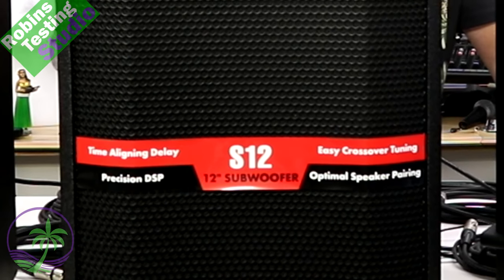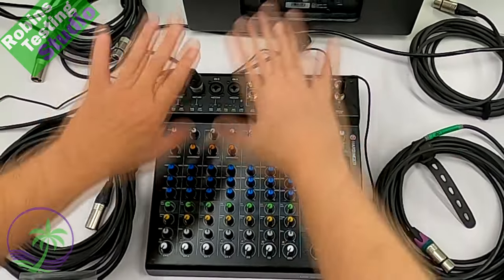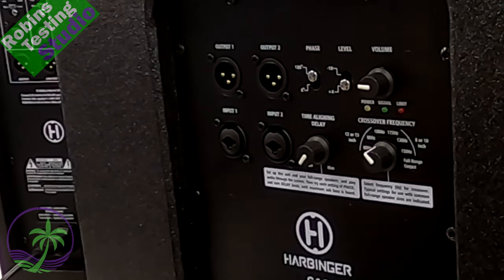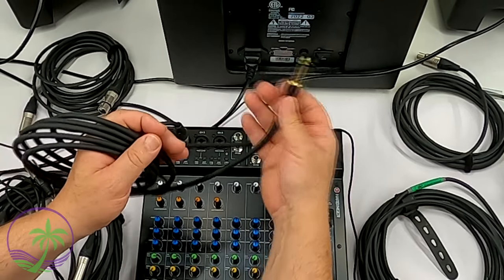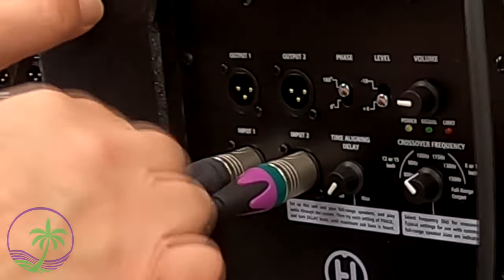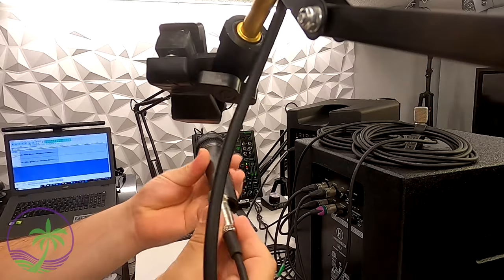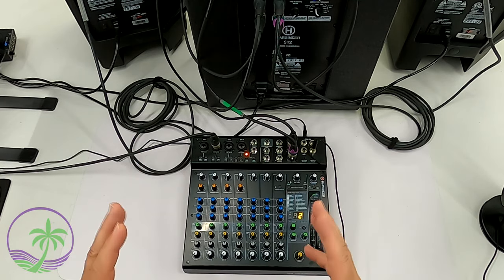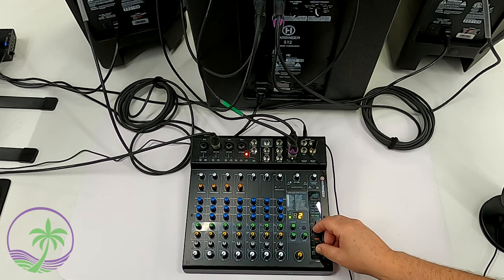How To Connect a PA System with a Powered Subwoofer & Audio Mixer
Setup of the Harbinger Package including a Pair of VARI V2310 10" Powered Speaker, one S12  12" Powered Subwoofer, the all New LX12 12ch Mixer, Sterling P30 Microphone, and S452 Studio Headphones

You Can find up to Date Pricing at Guitar Center

Designed for musicians, recordists, and content creators, the Harbinger LX12 12-channel mixer is packed with the tools you need to be your creative best. Whether you’re setting up your home recording studio, creating a podcast, playing solo or small group gigs at local clubs, or looking for a utility sub-mixer for your keyboard, guitar, or drum rig, the LX12 connects you and your audience with pristine, easy-to-use quality. Featuring a variety of inputs, from low-noise, high-gain mic preamps with solid phantom power to high-impedance guitar inputs that preserve your tone and Bluetooth for serious flexibility, built-in 24-bit digital effects, and a 2x2 USB audio interface, the Harbinger LX12 is ready for whatever inspiration takes you.

The Harbinger VARI V2310 powered speaker delivers the high-fidelity sound and remarkable convenience. Crafted from high-quality audio components, it provides 400W of amplification through two drivers: a 10" driver for low frequencies, and a 1" compression driver for the high end. Onboard DSP enhances sound and allows for EQ adjustment. Each speaker connects up to five sources at once with the built-in stereo mixer: dual guitar/mic/line inputs, balanced stereo inputs, plus Bluetooth and AUX.

The Harbinger S12-powered subwoofer delivers 1,000W amplification with a 12" driver and powerful DSP, all in a compact package that's ready for the stage. This sub delivers outstanding clarity and impacts even when pushed to the limit. For ease of use, set the crossover frequency either by the size of the full-range speakers the S12 is pairing with, or select directly by hertz. There’s even a time-align delay feature that avoids phase alignment issues for a maximum low-frequency response. And with 130dB max SPL output, Guitar Center recommends the S12 to deliver clean, deep bass in a variety of situations.

The Sterling Audio Performance series P30 active dynamic vocal microphone gives you pristine vocal reproduction with its phantom-powered (+48V) active Dynamic Drive technology. The Dynamic Drive electronics help power, and optimum clarity.

The Sterling custom-tuned microphone capsule will capture just what you need it to, with its dynamically isolated custom capsule suspension system—suppressing handling and stage noise. To that end, its cardioid polar pattern ensures off-axis noise rejection. The ergonomic body and die-cast rugged construction offer a solid grip and peace of mind to any type of performer.

This microphone comes with a custom protective pouch and mic stand adapter. Step up and be heard.

Sterling Audio S452 studio headphones are designed for comfortable and accurate monitoring during long studio sessions, DJ performances, chilling out while listening to your favorite tunes, and more. A transparent and detailed soundstage is produced by 45 mm drivers in ported enclosures for reproduction that’s simultaneously expansive, lush, and warm. The S452’s closed-back earcups isolate you from room sounds and other annoyances that hinder critical assessments while recording and mixing, while the padded leather headband and ear cushions are cozy and near imperceptible—even after hours of concentrating on a mix.  If you’re a “one ear off” performer while singing or DJing, the S452 accommodates your style with 180° rotatable earcups. These headphones also fold up for easy transport in crowded gig bags, utilize a removable audio cable with a secure twist lock, and offer replaceable ear cushions. The S452 studio headphones are chock full of professional features, and all at a price that will almost make you as happy as winning a Grammy.

00:00 How to connect a PA in 5 Minutes
00:20 What PA Gear is on the table
01:10 5 Minutes start's Now
01:52 Cable options
03:08 Connecting Mixer to Subwoofer
04:14 Connect Subwoofer to Powered Speakers
04:45 Connecting Microphone to Mixer
05:19 Connecting Headphones to Mixer
05:34 How to Turn On a PA System
06:05 What PA System do You Have?
06:20 Sound Check 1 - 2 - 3
07:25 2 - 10s & a 12 Subwoofer?